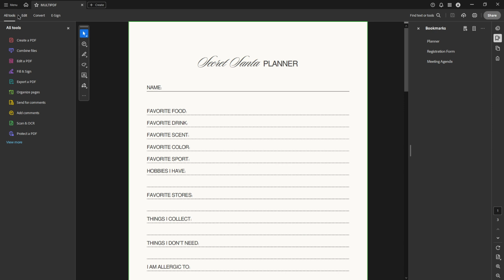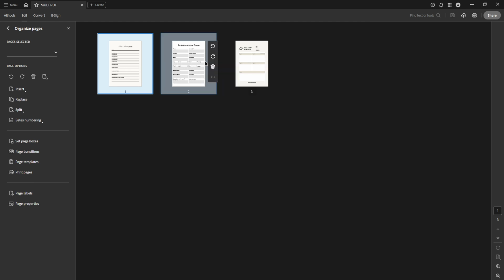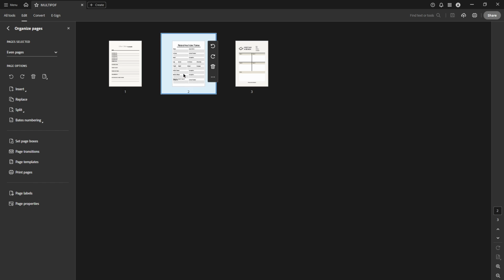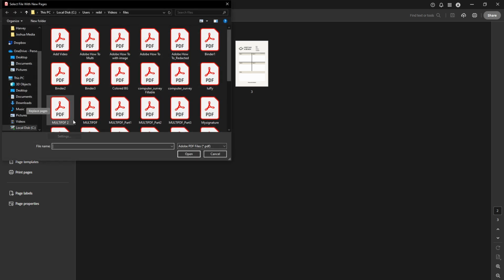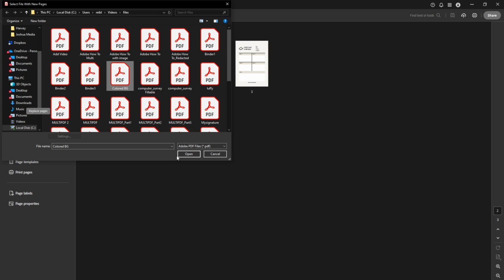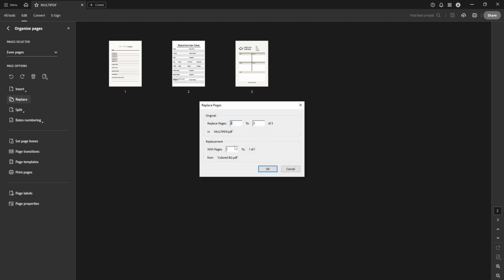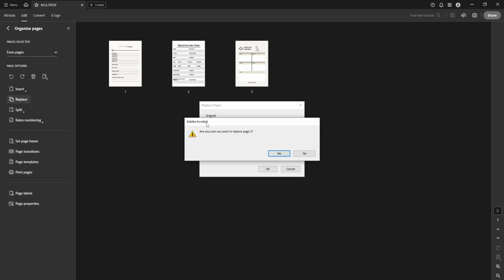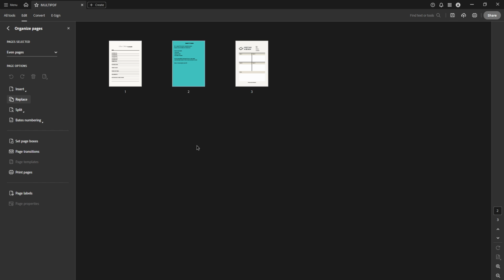How to Replace a Page in a PDF File Using Adobe Acrobat Pro DC [2025 Full Guide]